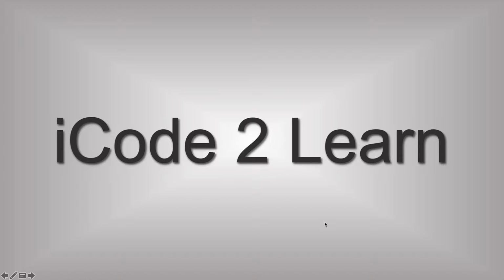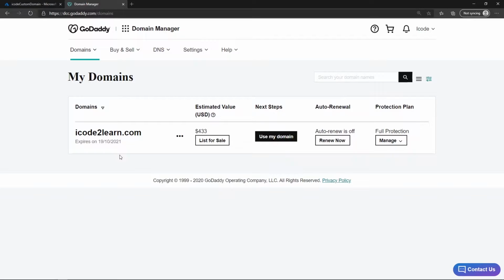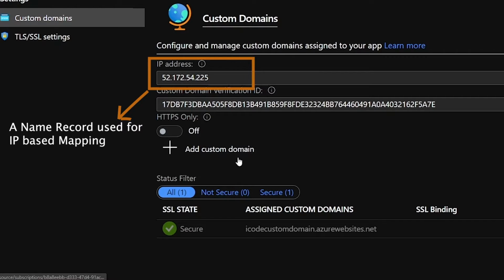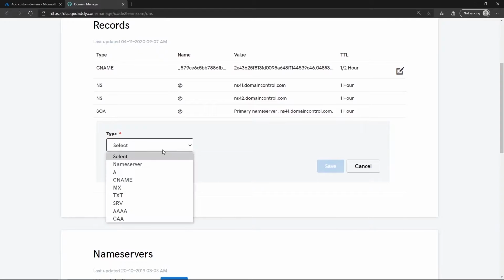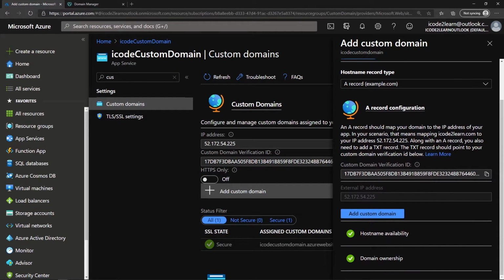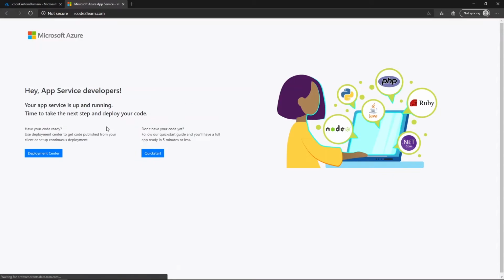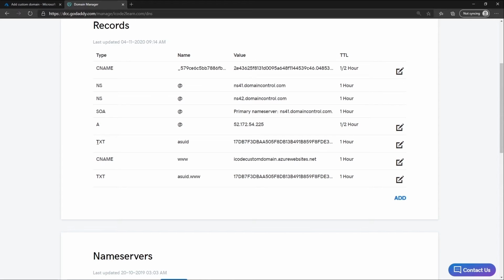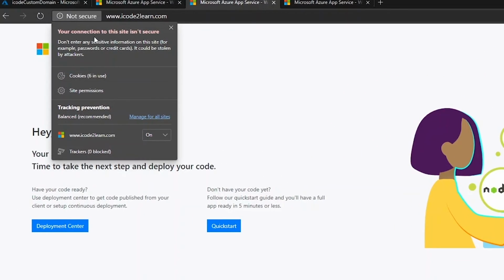Azure App Service Custom Domain | Configuring Custom Domain for Azure App Service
Hi Guys, In this video we discussed how to configure the custom domain in Azure App Service. We also discussed A and C Name records, when to use A Record and when to use C name record.  In Our next session will discuss configure the SSL for the custom domain.

00:00 Introduction
00:13 Topics Discussed
00:33 Demo on Configuring the custom domain in Azure
01:19 A and C Names record usage
01:26 Adding Custom domain using A Record
02:53 Why Adding Custom Domain using IP Address is Not Recommended
03:10 Adding Custom domain using C Name record
04:08 Next Session Topics

The Azure web app service IP address might change in the following conditions.
Delete an app and recreate it in a different resource group. Delete the last app in a resource group and region combination and recreate it. Delete an existing SSL binding, such as during certificate renewal (see Renew certificates). and change to a free tier. So these are cases you might face an issue if you map Custom domain using IP based mapping.